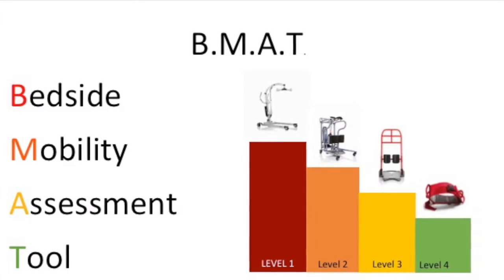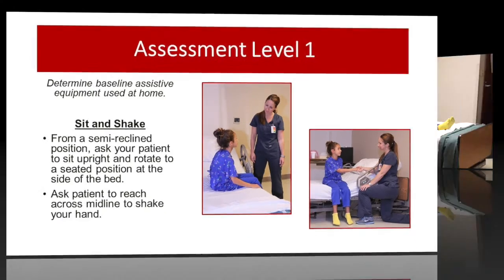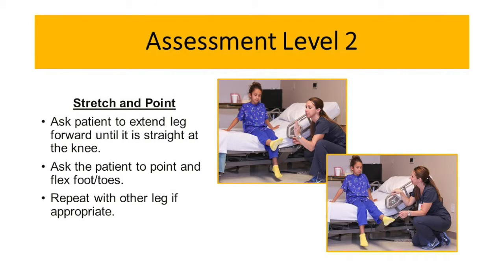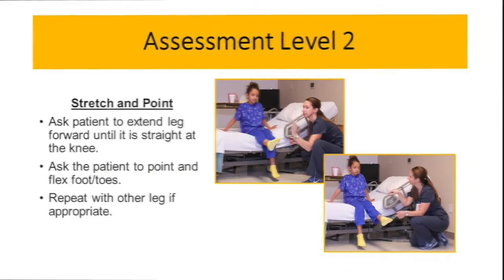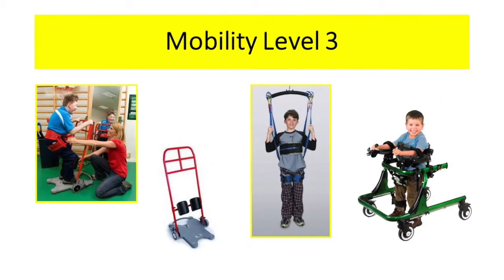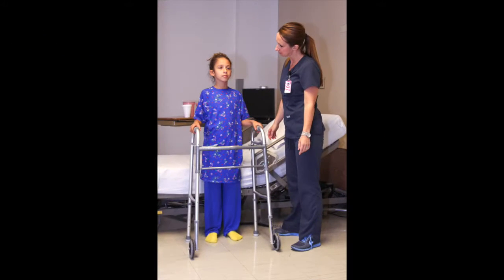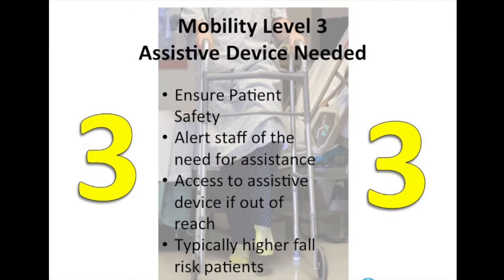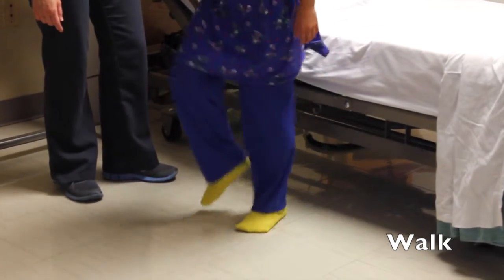BMAT Pediatrics 10 2015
BMAT Pediatric Learning Video